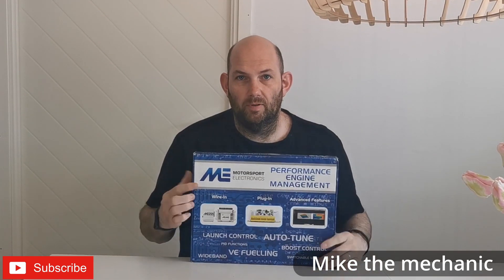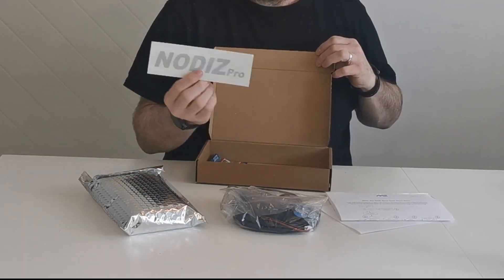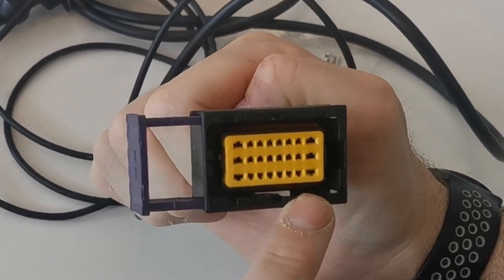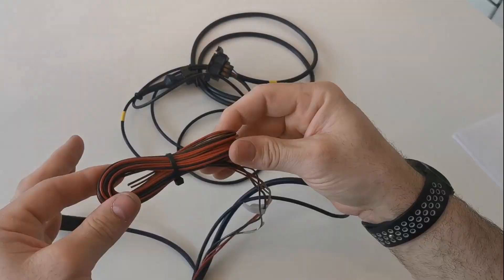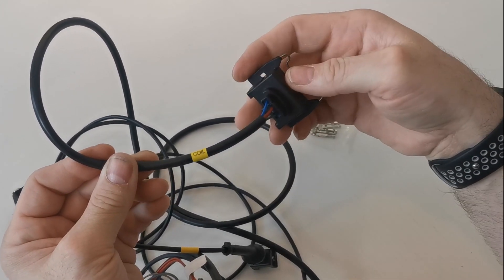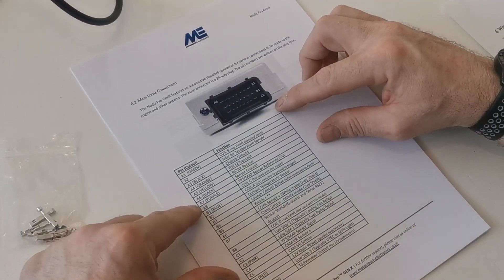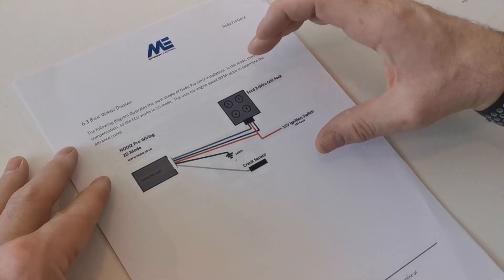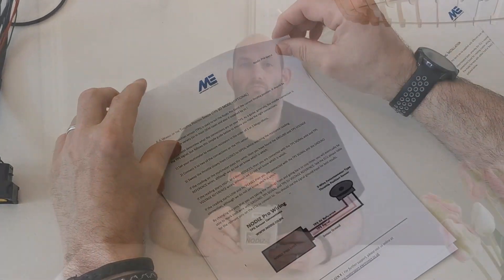NODIZ GEN-X ECU Unboxing. Motorsport electronics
In this episode i get to unbox the brand new NODIZ GEN-X ECU from motorsport electronics.

follow me and see the progress. i will be giving helpfull hints and tips along the way allowing you to attempt some of these jobs yourself.